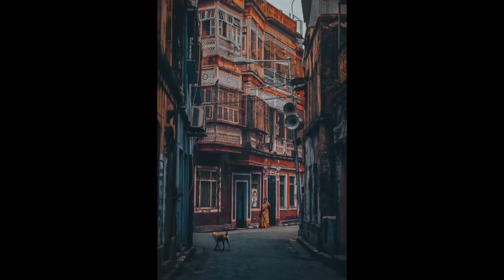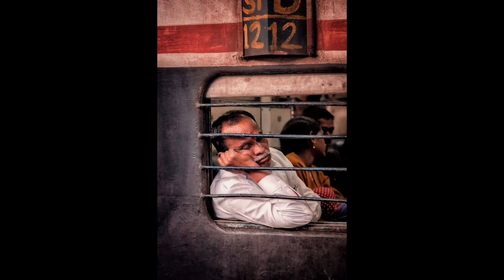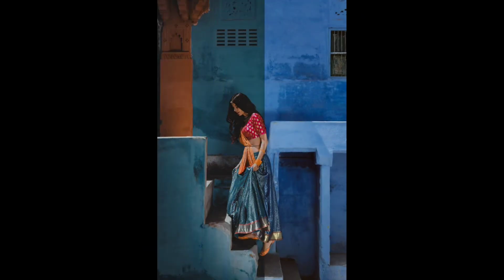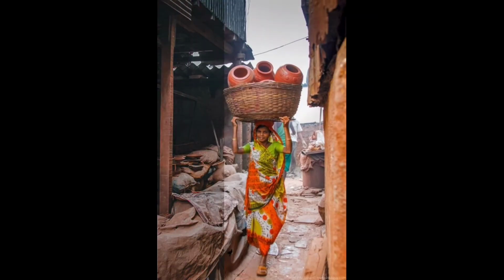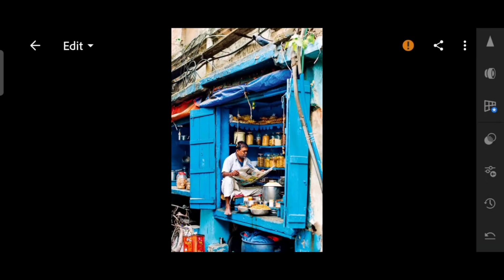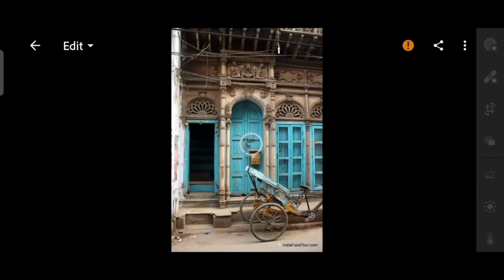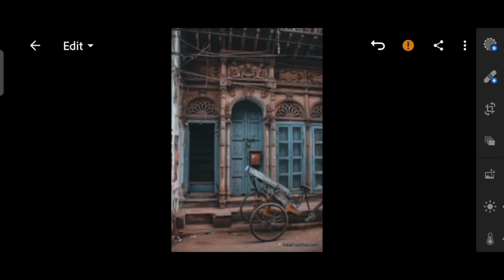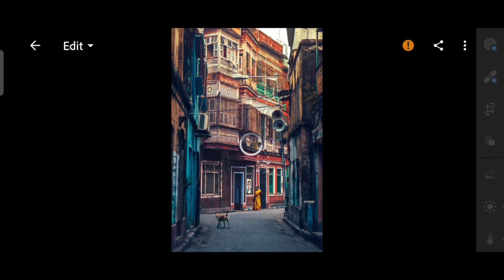how to edit indian street photos | Lightroom mobile editing | best editing app | colour grading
In this video, I will show you how to edit INDIAN STREET preset 🌆 using Lightroom mobile.

If you're a new viewer on this channel please know the following explanation.

There are 3 ways to get this filter/preset:

•You can follow editing steps on the video by editing manually.
•You can download the preset which is available in DNG format ( android & iOS ), but you need a password to the preset.

•The password will appear on the upper right corner as a card (i).
• Don't download or watch this video offline because the card feature works only whn the video is played online.
•  The password will appear at any time so please pay close attention or you'll the password.

For example :

1. Password : 98**
2. Password : **76

If you have found both the parts, all you have to do is combine the numbers in the passwords (98**) and (**76)
In the sample above so the password is "9876".

Transform your photos into amazing different looks.

( THIS PRESET REQUIRES NO PASSWORD MY SMALL GIFT FROM MY SIDE TO YOU ALL )  download it go ahead!!!

⏬ DOWNLOAD LINK ⏬

To download this preset, click this link below and you'll be on my website and to the preset treasure. 🎉

Note: sometimes presets don't work work on every picture so try to edit some manually
Like highlights, shadows, exposure and colourgrading.